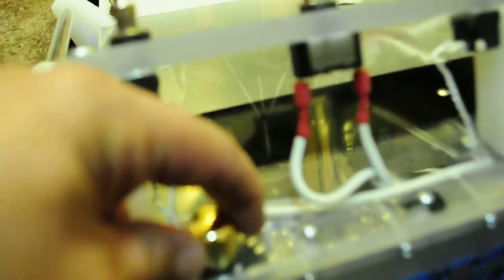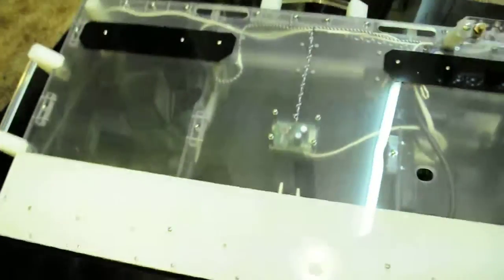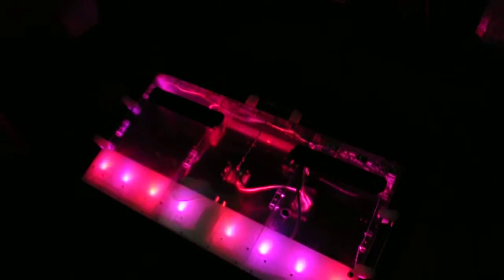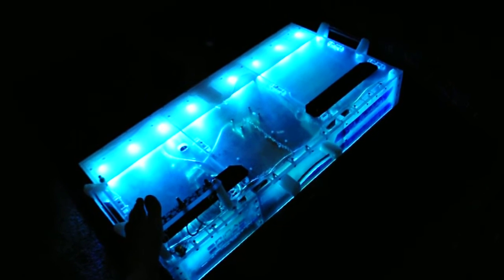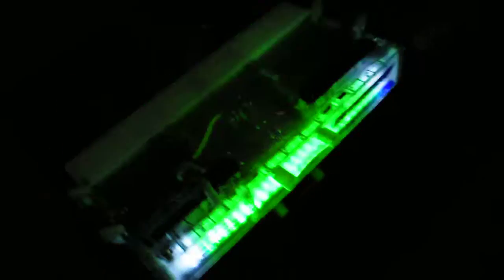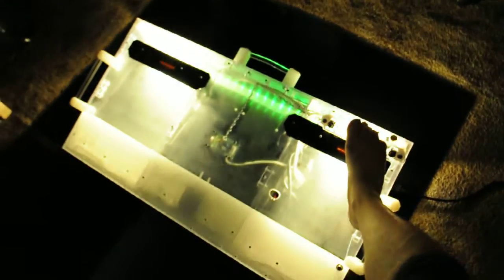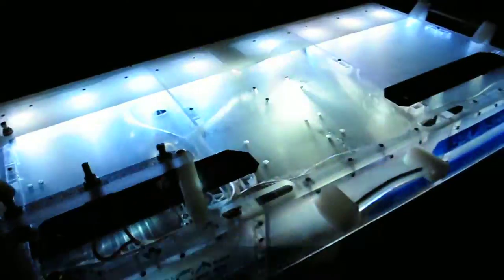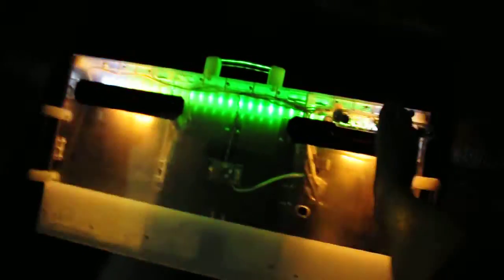A Guitar pedal board that changes colors by itself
The LED system changes colors automatically.
The DLO-7701 Bullet Monkey has a Front LED tube,
Flood Lights, two strobe system and much more.